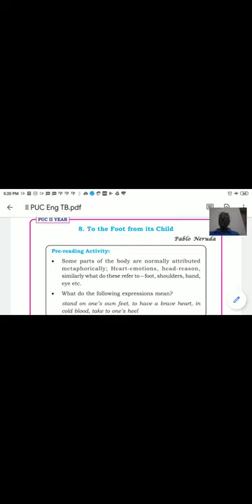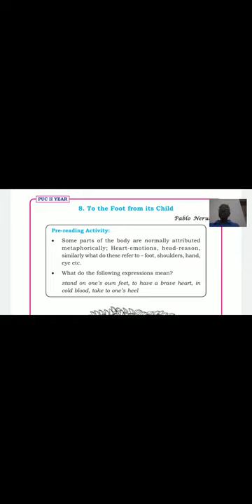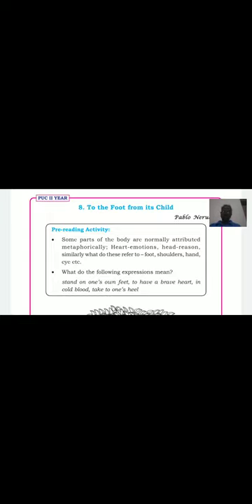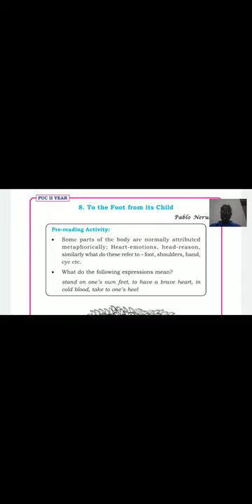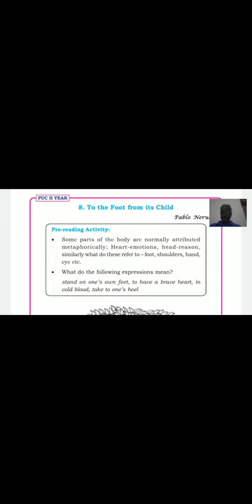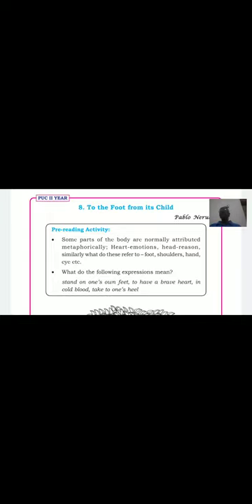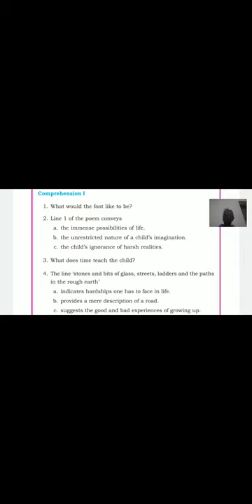To The Foot (II PUC )